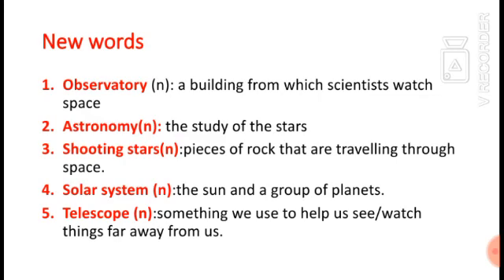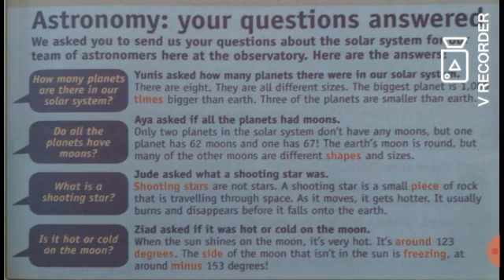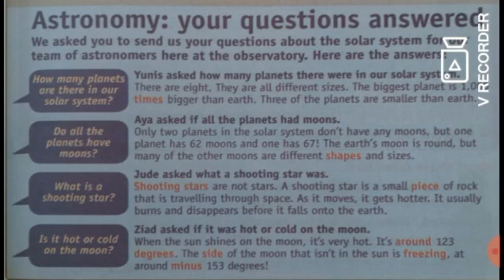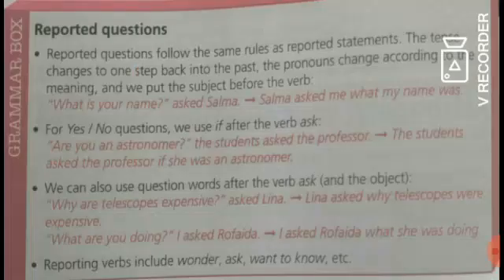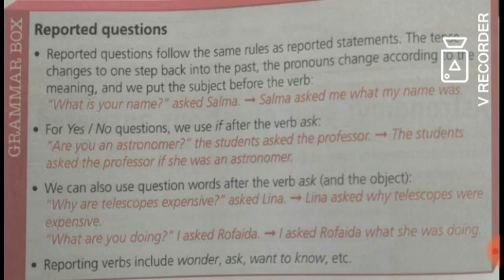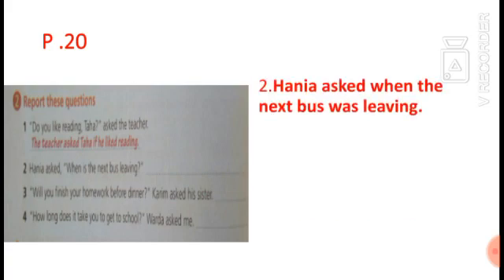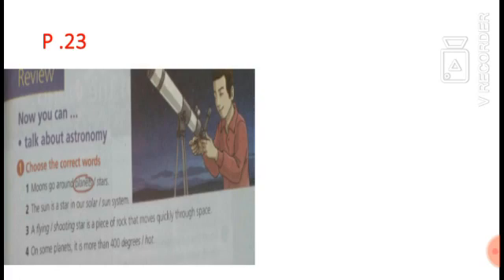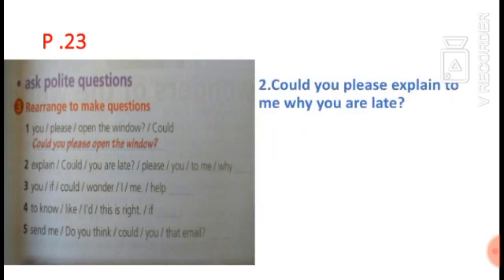Prep 3 Unit 13 HELLO